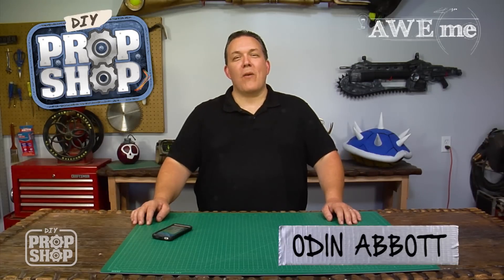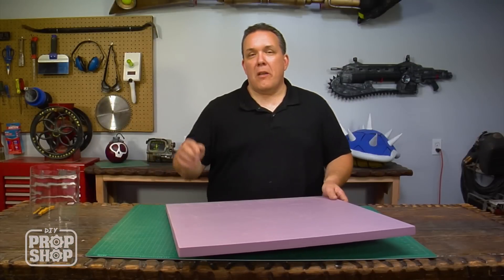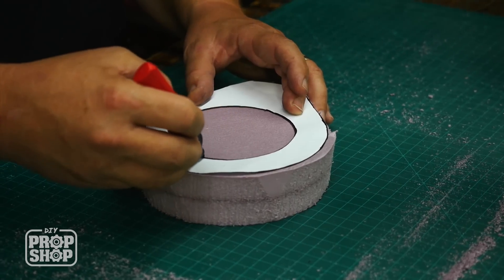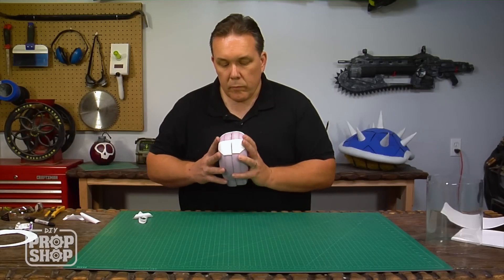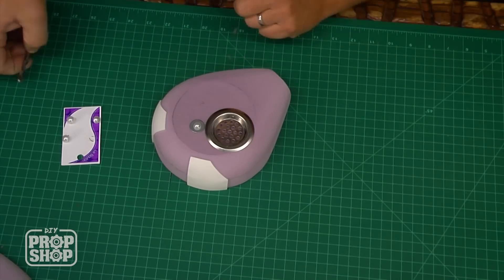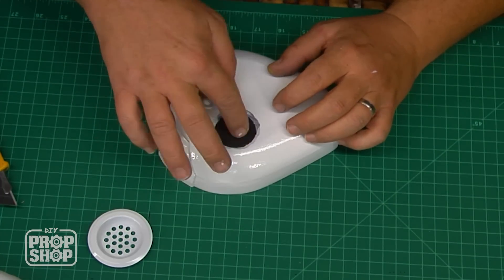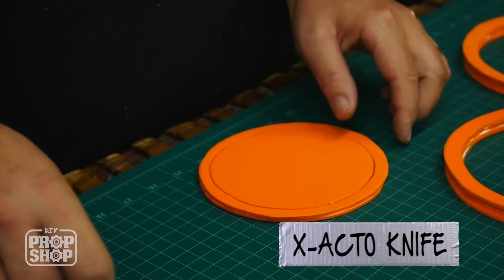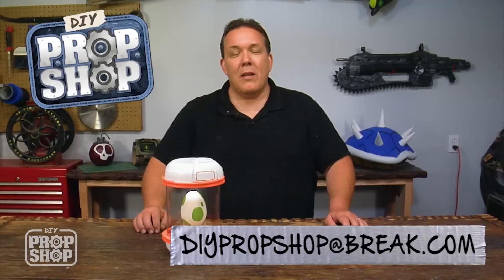Pokemon Go Egg Incubator - DIY PROP SHOP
Gotta catch 'em all? We've got you covered! This week Odin will be showing you how build a Pokemon Go Egg Incubator.

Camera and Special Effects by Neil Cohen Web: 916creative.com